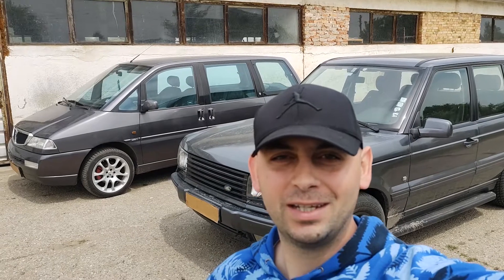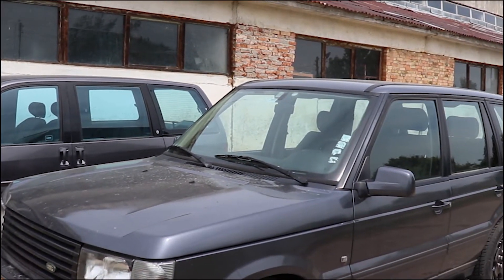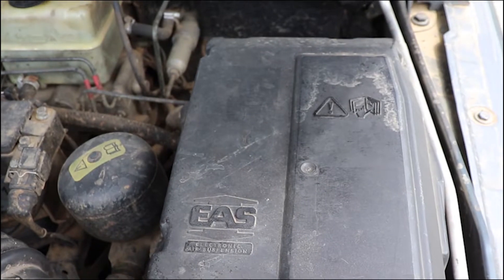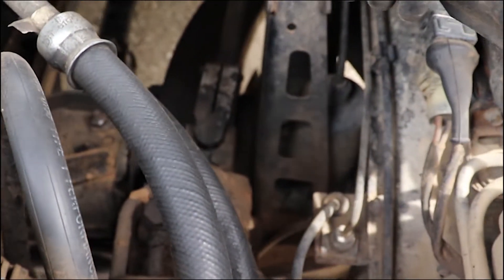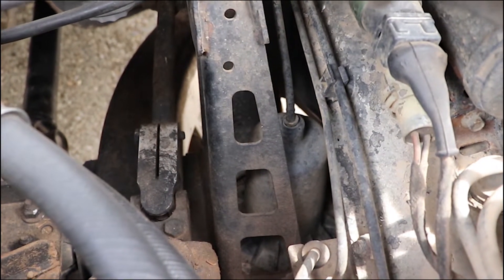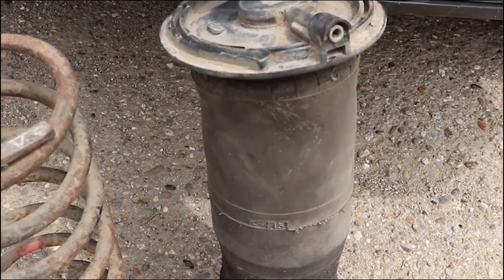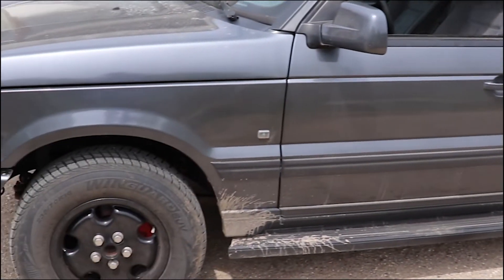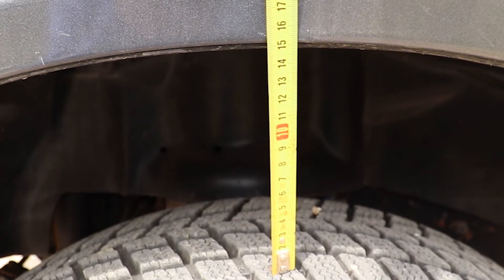How It Works The Air Suspension On Range Rover P38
Music created using Groovy Loops - Beat Maker ,
the app available in AppStore and Google Play .